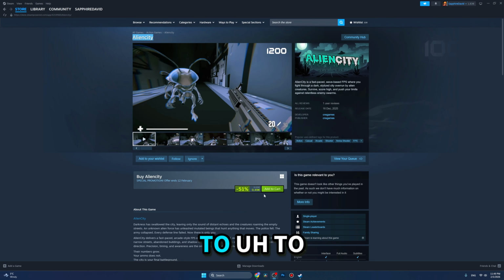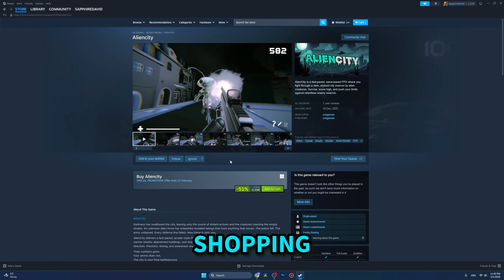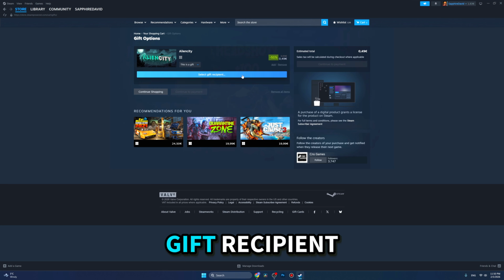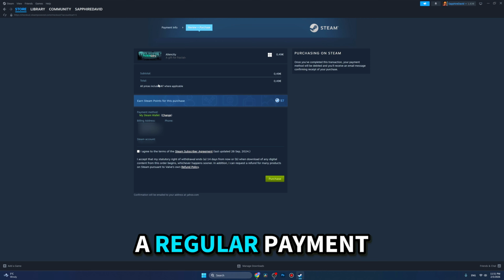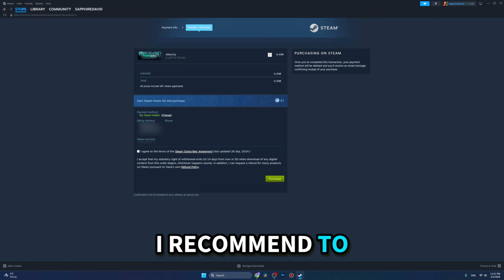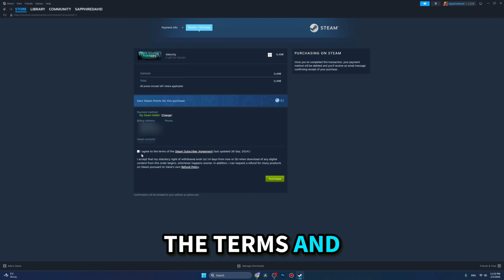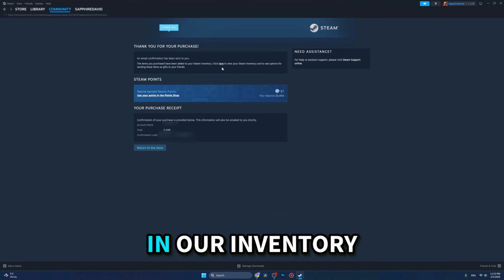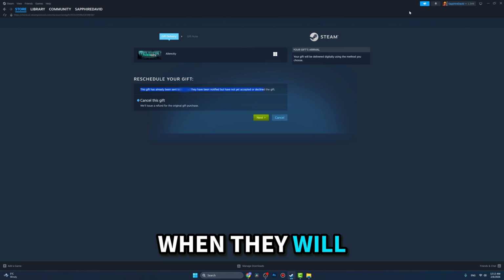How to Gift a Game on Steam (2026) | Step-by-Step Tutorial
Learn exactly how to gift games on Steam to friends! Whether you’re sending a birthday surprise or sharing a favorite title with a friend, this step-by-step Steam tutorial covers everything you need to know about the Steam gifting process. 😌

▶️ In this video, I'll walk you through the updated Steam interface to show you how to buy games for friends and how to send them the title.

🟦 Steps
🔹Add the game to your cart
🔹Instead of "Purchase for myself," select "Purchase as a gift."
🔹Choose Your Friend: Select the lucky person from your Steam friends list.
🔹Personalize: Write a custom note (optional)
🔹Schedule (optional)
🔹Pick a method of payment and finalize the payment and your friend will receive a notification instantly in his Steam client in the top right corner.

⚠️ Important Gifting Rules:
🔸Friendship Required: You must be Steam friends with the recipient for at least 3 days in some cases.
🔸Region Locks: Steam often prevents gifting if there is a significant price difference between your country and your friend's country.

⚠️Refunding
🔸You can refund the sent gift only in the first 14 days after the payment and as well only if your friend played the game for less than 2 hours.
I hope my tutorial helped you on how to gift games on Steam! ❤️

Timestamps:

00:00 - 00:13 - Find a game
00:14 - 00:16 - Add to cart
00:17 - 00:45 - Select the friend
00:46 - 01:06 - Write a custom note
01:07 - 01:22 - Payment methods and checkout
01:23 - 01:51 - Refunding conditions
01:52 - 02:29 - When will they receive the gift